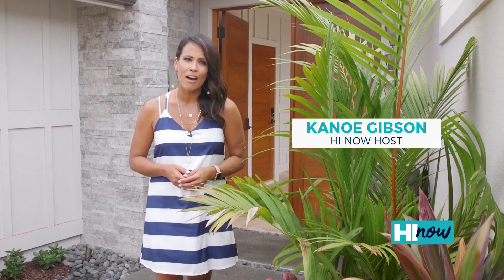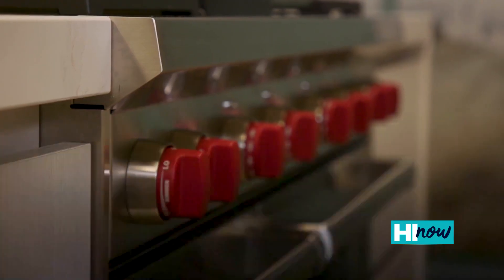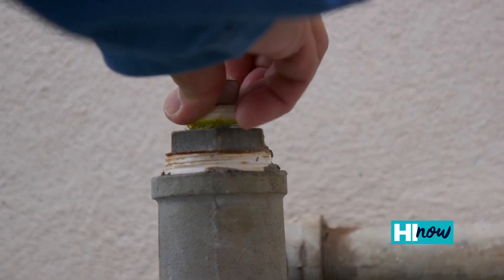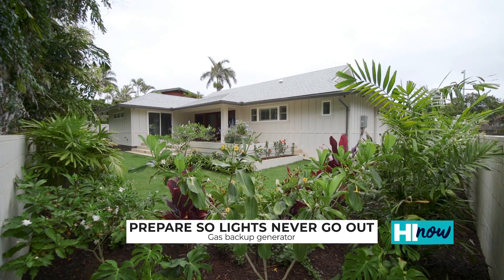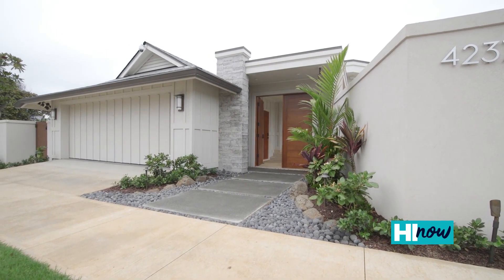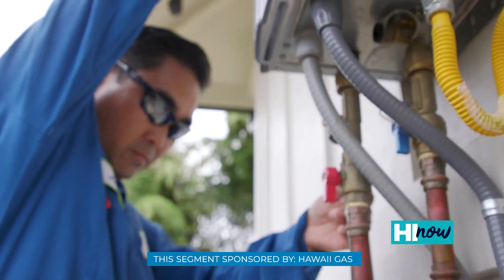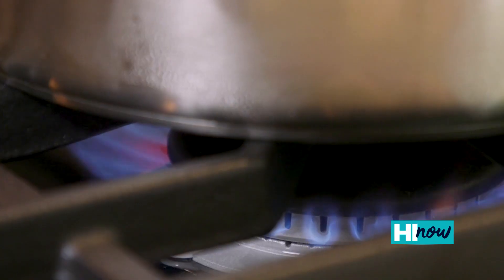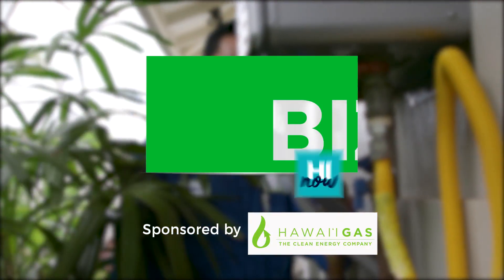Making Your Home Storm Ready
It's important for our homes to be hurricane ready here in Hawai‘i especially in the case of a power outage. Hawai‘i News Now speaks to one homeowner who installed a dependable power source to ensure his family would have access to power at all times.